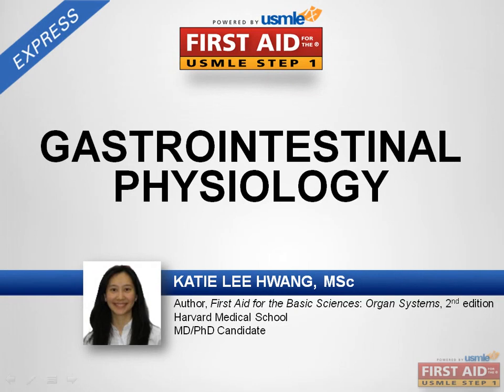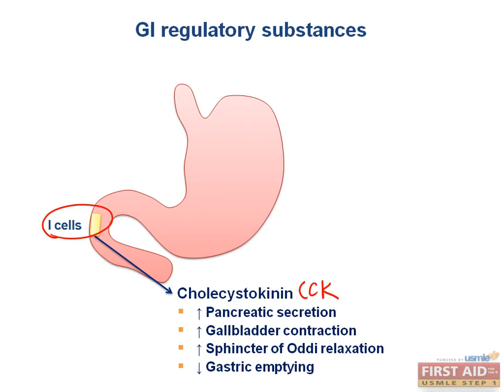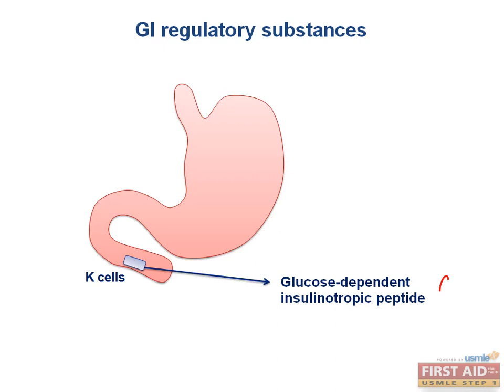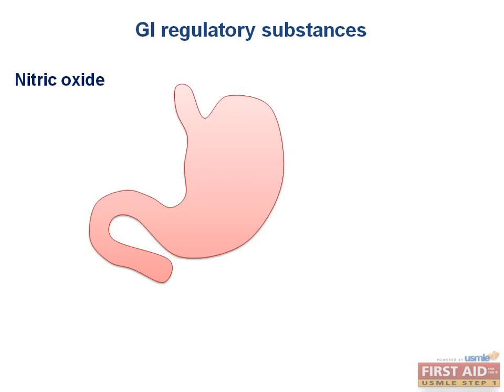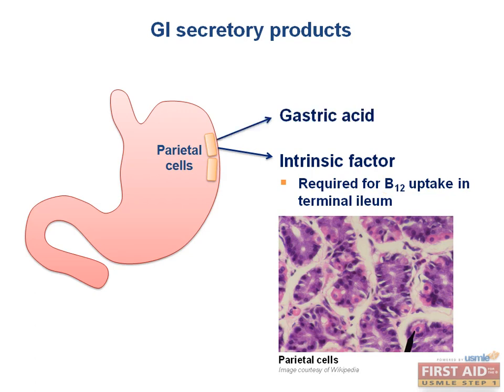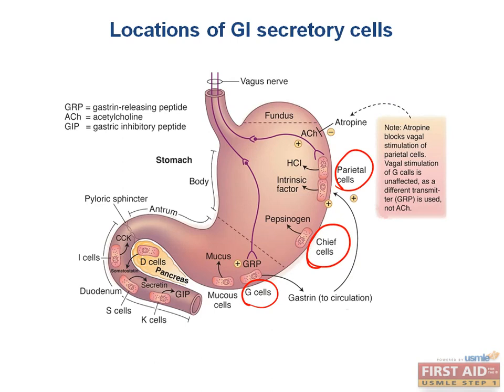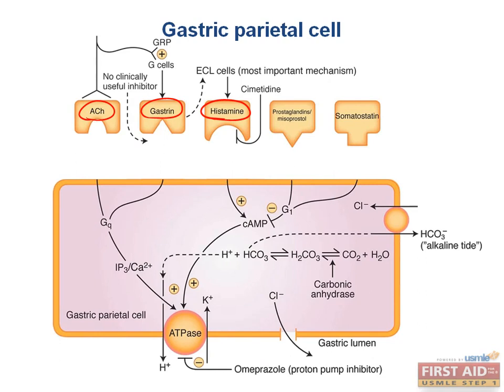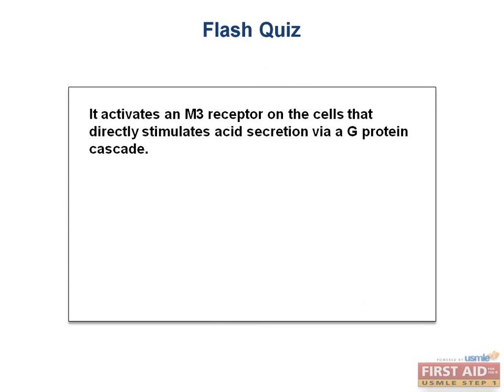Gastrointestinal Physiology Part 1 mp4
Gastrin
Cholecystokinin
Secretin
Glucose dependent insulinotropic peptide
Somatostatin
Vasoactive intestinal peptide
Motilin
Gastric acid formation and functions
Intrinsic factors
Pepsinogen and pepsin
Parietal cells